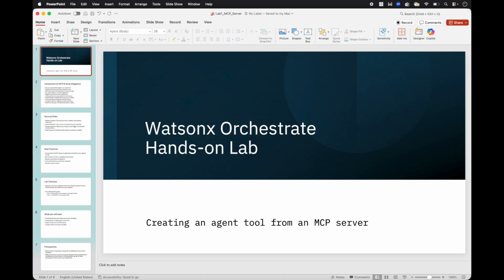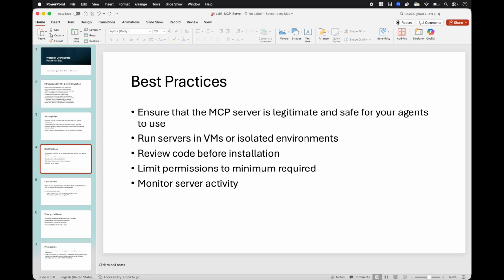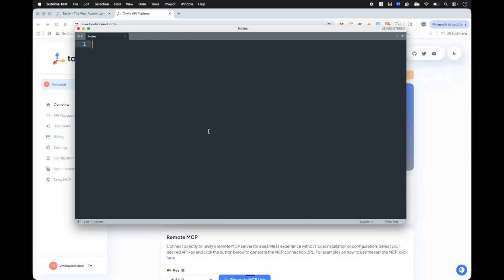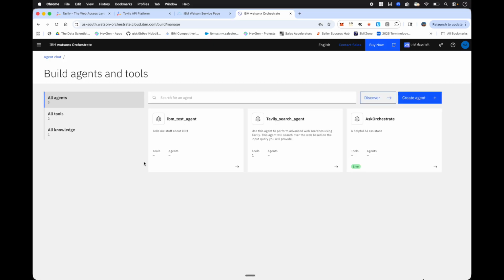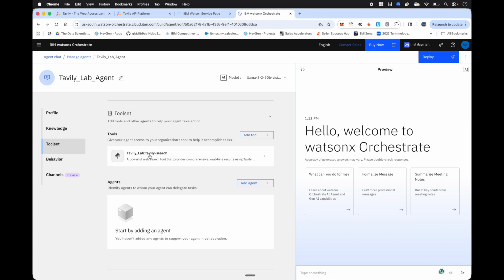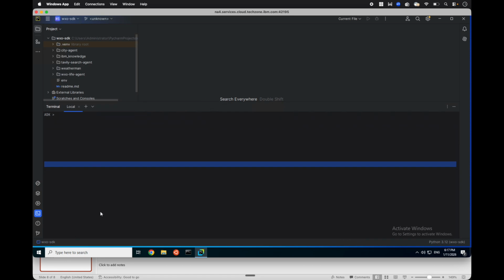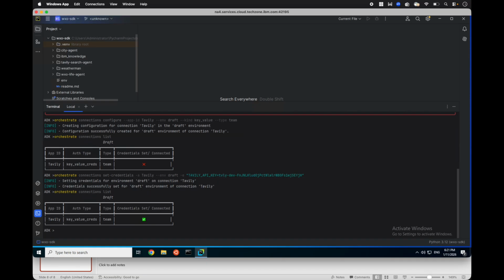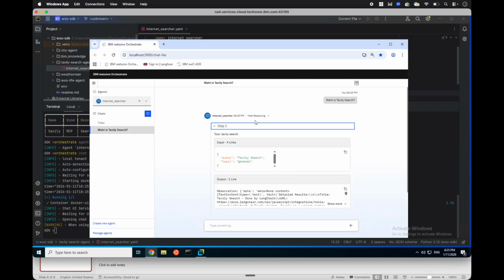Watsonx Orchestrate Hands-on Lab: Creating an agent tool from an MCP server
Lab Overview
- How you can import external tools from Model Context Protocol (MCP) servers and add them to your agents
- Two independent parts:
Part 1: Creating MCP tools using low-code Agent Builder
Part 2: Creating MCP tools using the ADK